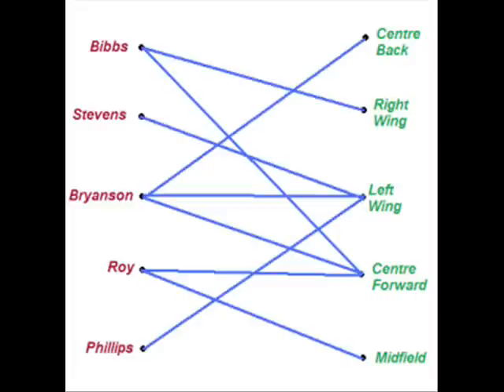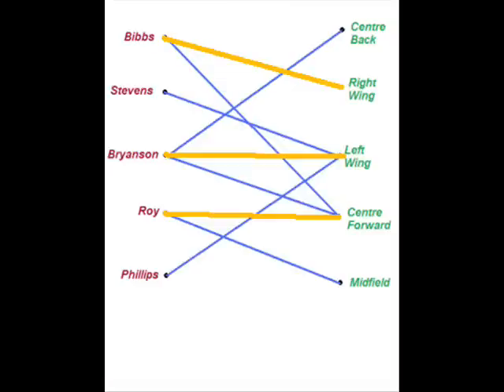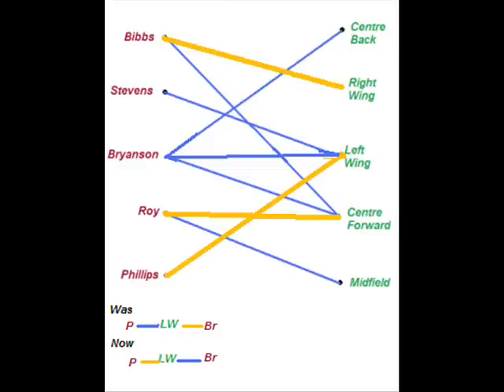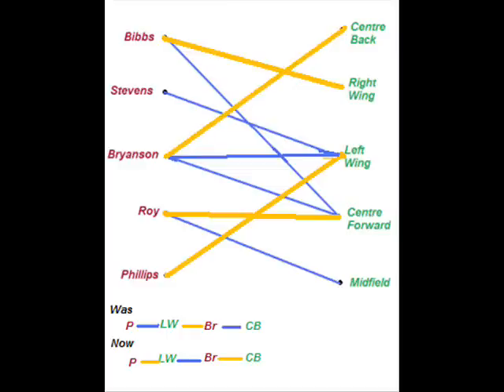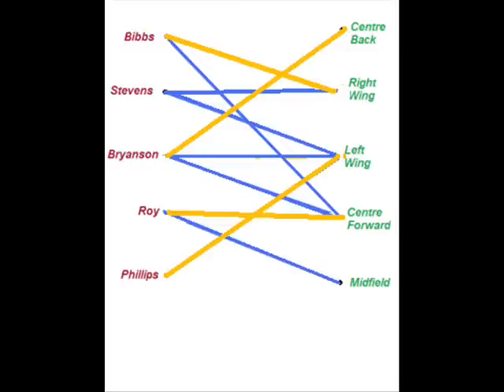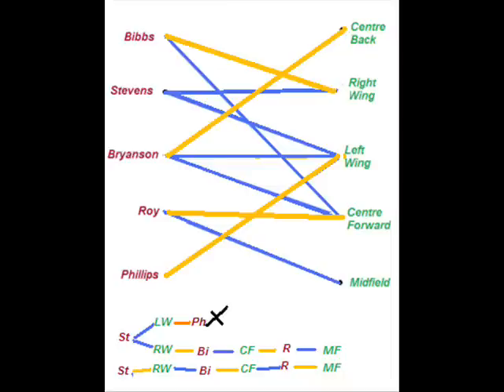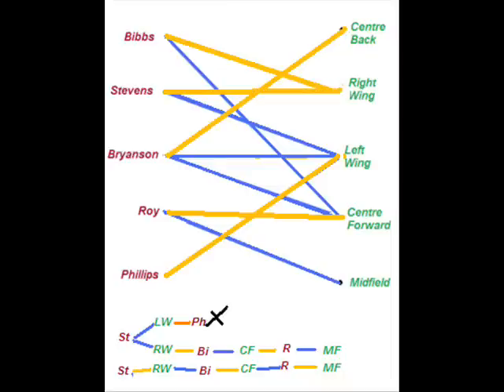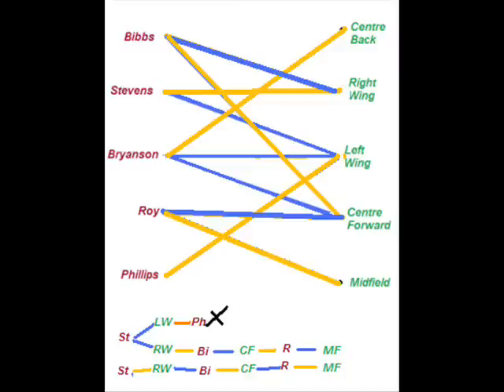Matchings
How to use the improvement algorithm.  See myarnell.co.uk for more..